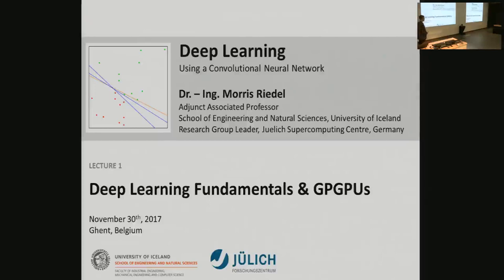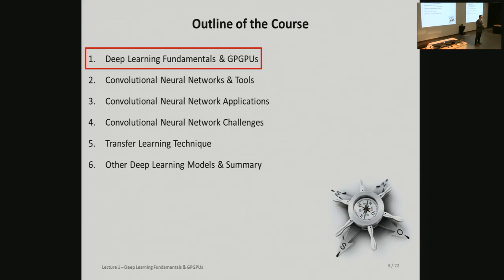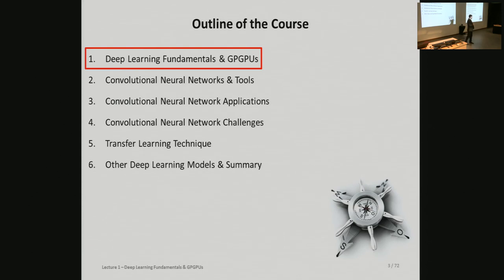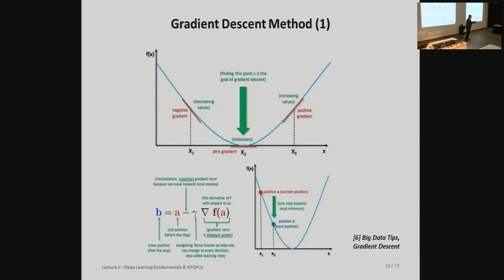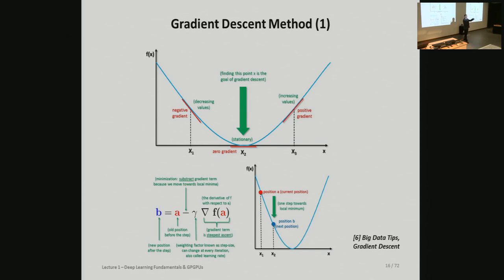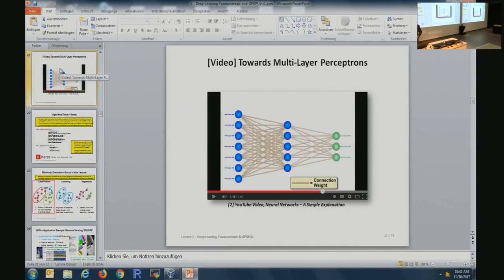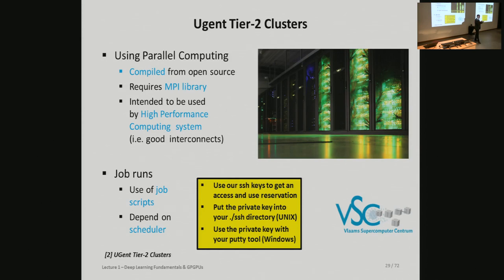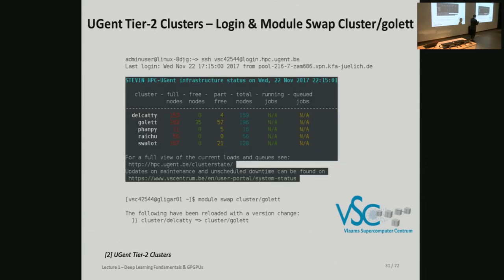Deep Learning using a Convolutional Neural Network (1/6): Deep Learning Fundamentals & GPGPUs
Deep Learning using a Convolutional Neural Network (part 1/6)
Deep Learning Fundamentals & GPGPUs

Slides available at URL above.

by prof. Morris Riedel
Jülich Supercomputing Centre (JSC) - University of Iceland